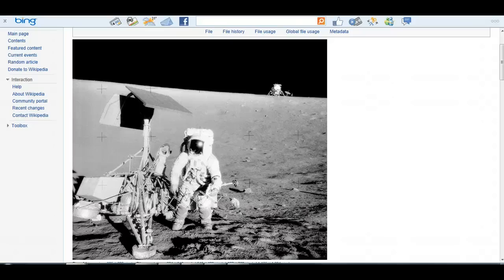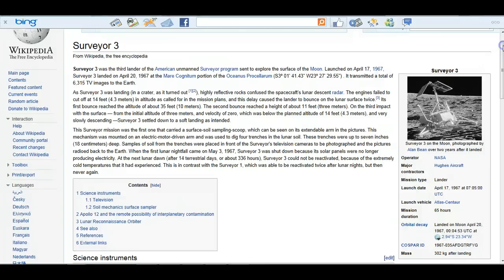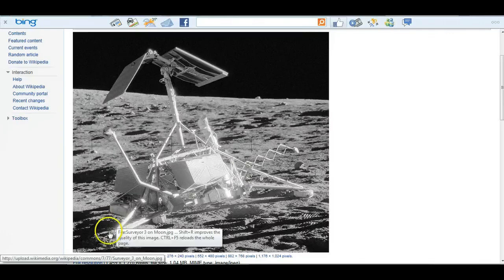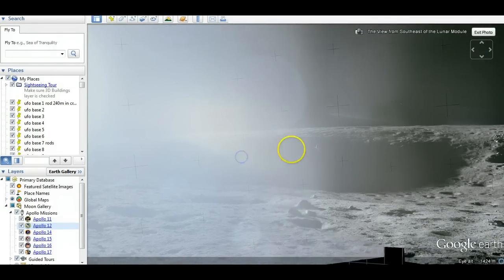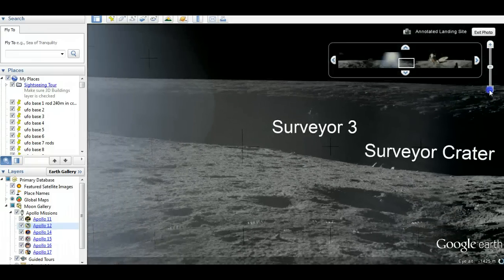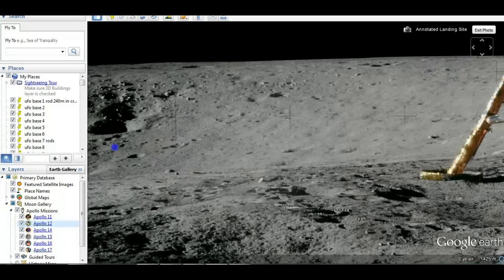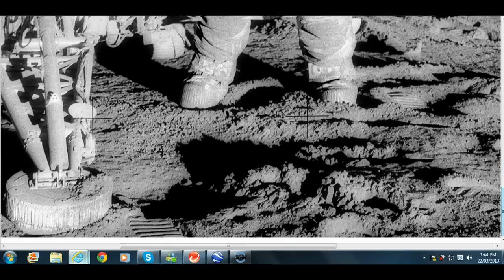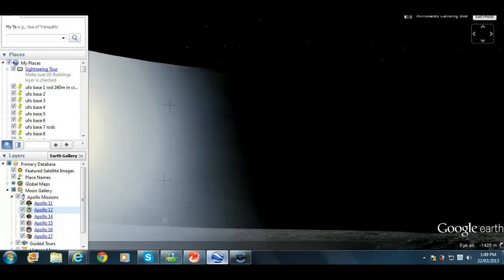Surveyor 3 anomalies-NASA pics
difference official pictures posted by NASA and actual google moon Apollo 12 panoramic pic showing surveyor 3 in very steep crater as though not upright, with what looks like circular mechanical artifact at edge crater in NASA  picture,itts meant to have landed 180m away and in one pic shows nearly smooth landscape, in google moon pic totally different